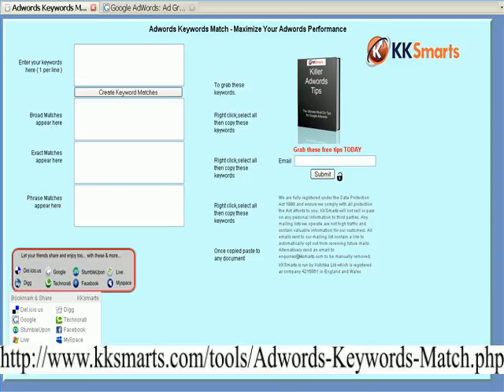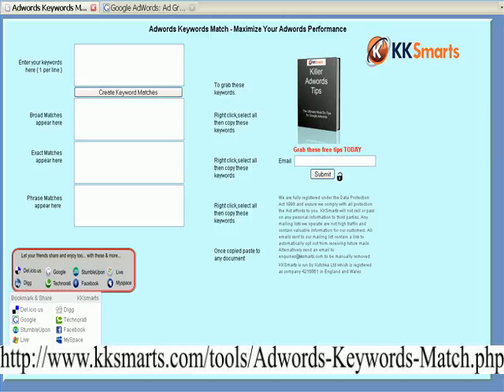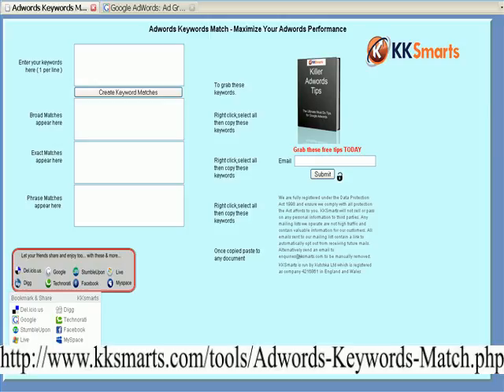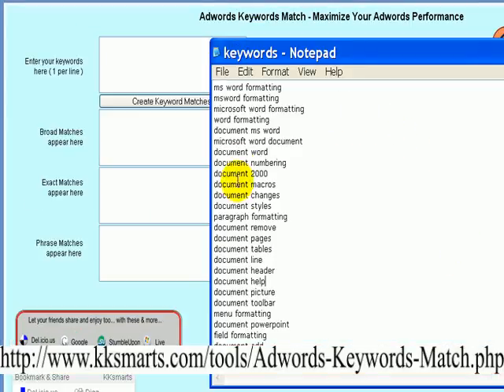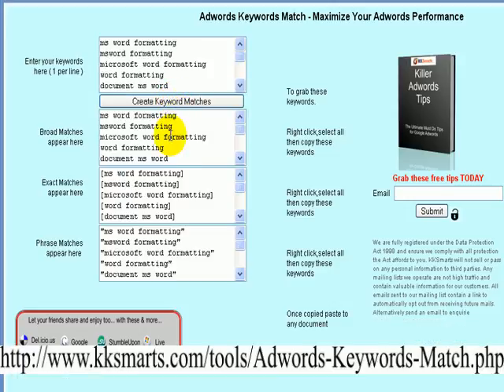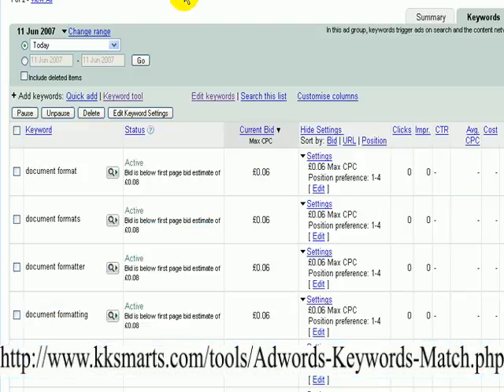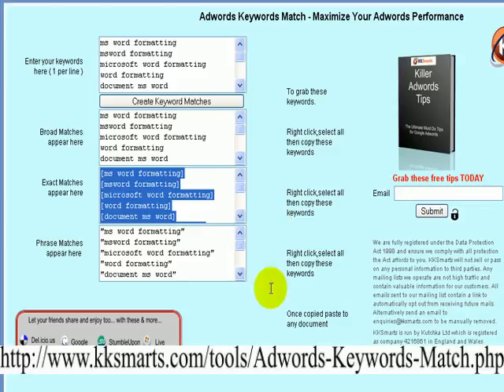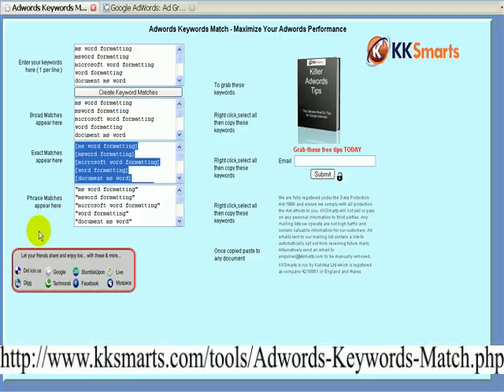Free Google Adwords Keyword Match Tool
This free keywords matching tool for Google Adwords is a real timesaver. Just enter in your keyword list and it will instantly give you the three matches for Broad, Phrase and Exact. You'll find this and many more Google Adwords tips, tricks and useful advice at the kksmarts